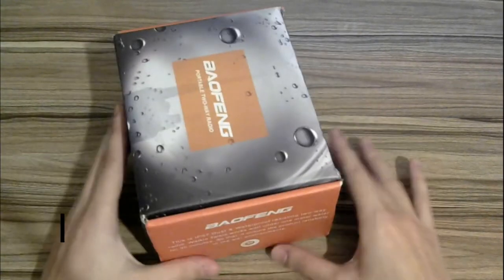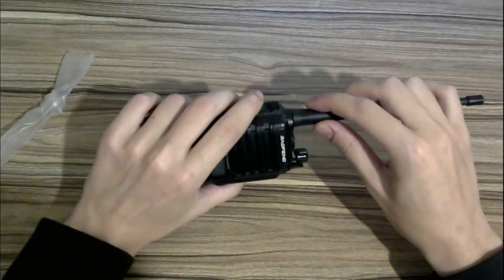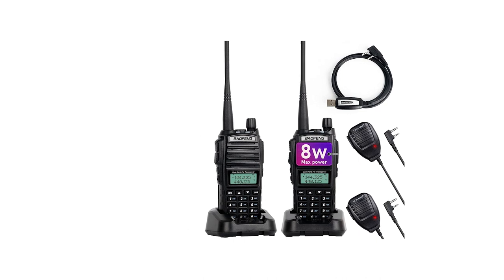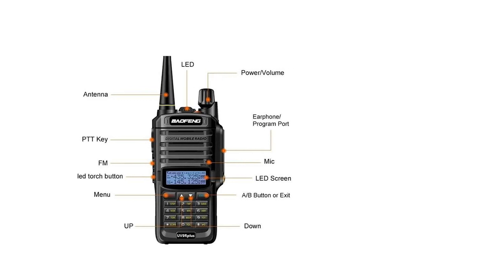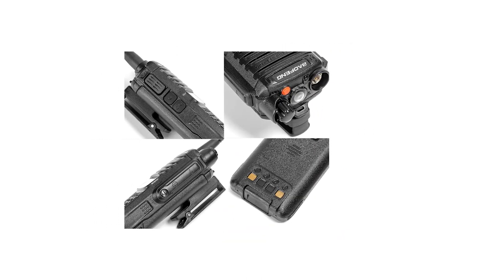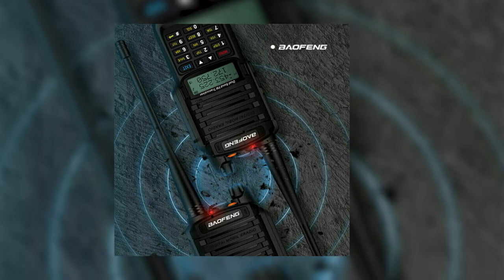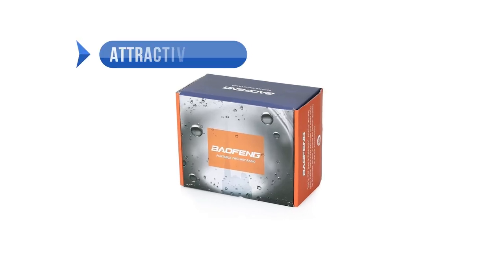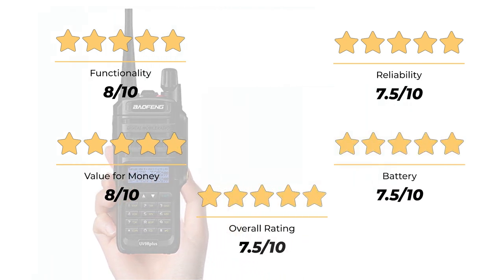Baofeng UV-9R Plus Review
Baofeng UV-9R Plus on Amazon
[paid link]

►Get a $10 discount for any order you make on Radioddity from this

Not sure if the Baofeng UV-9R is the right ham radio for you?

In this video, we review Baofeng UV-9R plus and discuss all its key features with all the Pros and Cons to see why this is the best budget handheld ham radio

If you want to see how it compares to other top handheld ham radios check another video where we review the top 5 handheld ham radios or check the detailed review of the 9 best handheld ham radios on our website here: